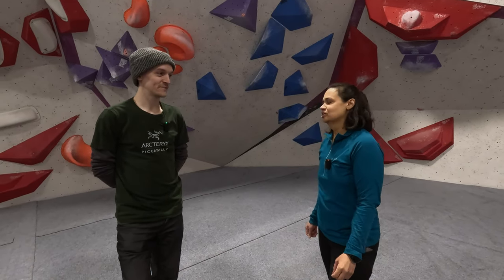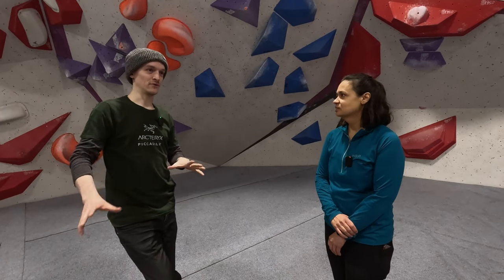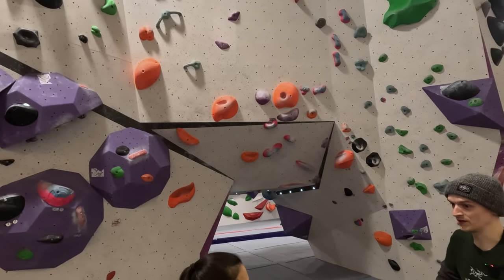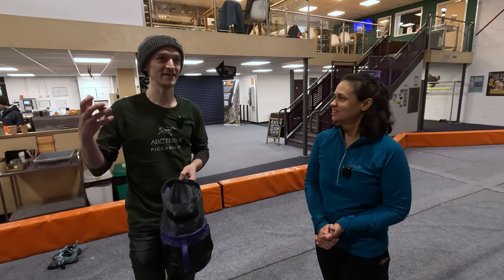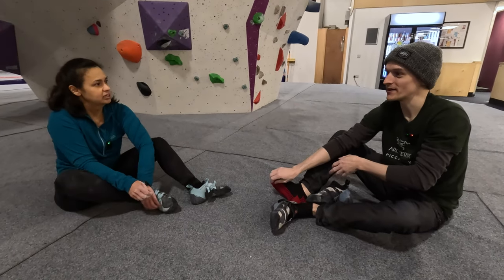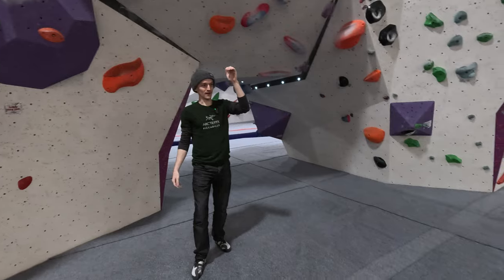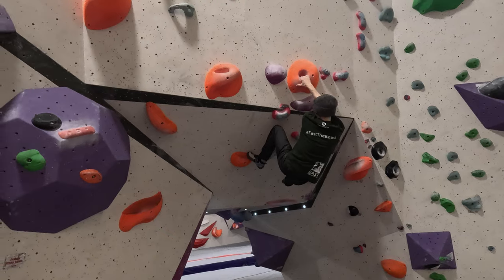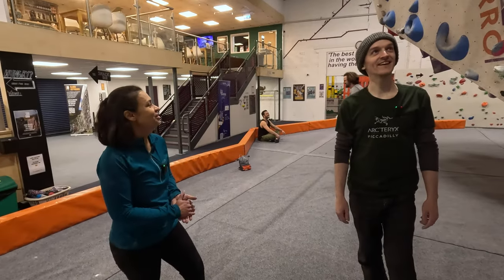What's Going Through A Route Setter's Mind When They Set A Bloc?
Climbing a bloc with the person that set it made me realise I had some questions!

Camera Operator: Nick Martin
Filmed at Harrowall
Thanks to Josh McEvoy for the campussing shot!